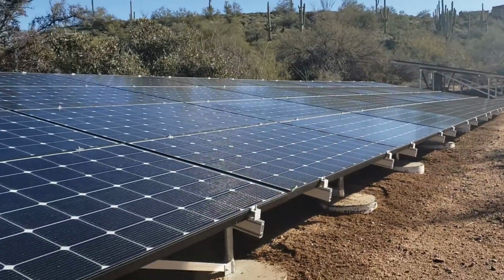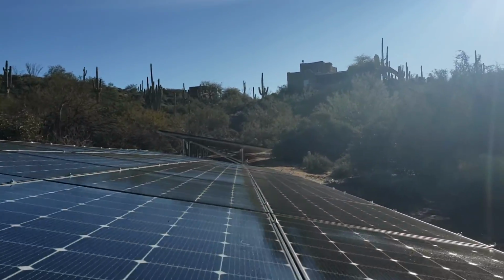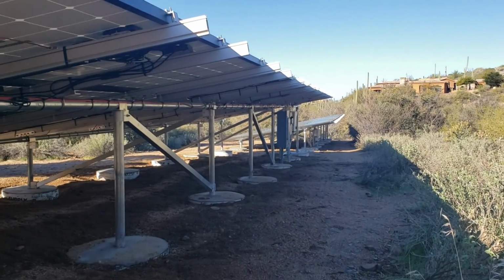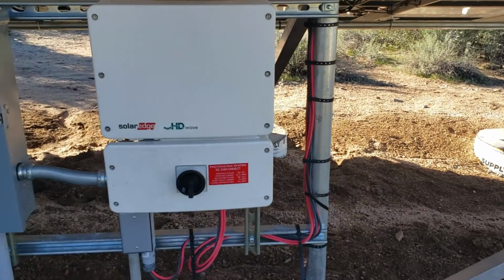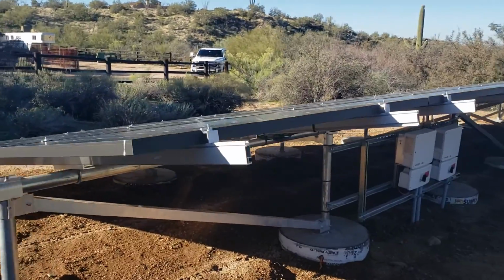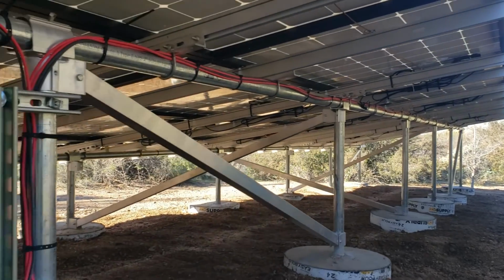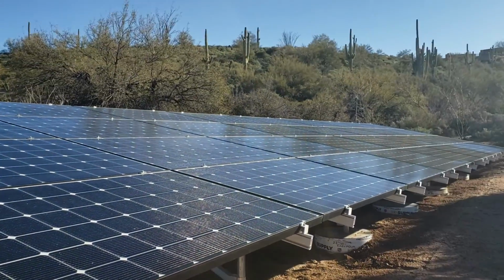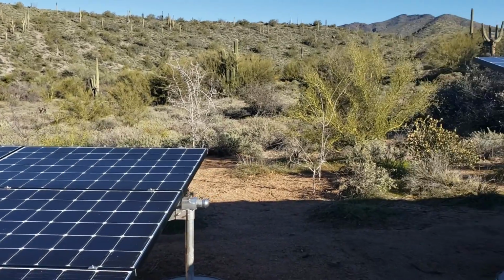Double Ground-mount Solar System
When you have enough land and mounting to a roof is not practical, then a ground-mounted solar system is a great option.  SouthFace Solar custom builds ground-mount arrays to any size and power requirements.  All of our plans are reviewed and stamped by electrical and structural engineers to ensure top quality and reliability.

In this case, the customer had some large power requirements.  Our design choice to do two arrays instead of one allowed us to keep the arrays close to the ground.  That allowed us to work with a local nursery to plant native vegetation to screen the array to maintain the aesthetic of this beautiful desert hill-side neighborhood.  The result is plenty of power production, a happy customer, and a happy community.